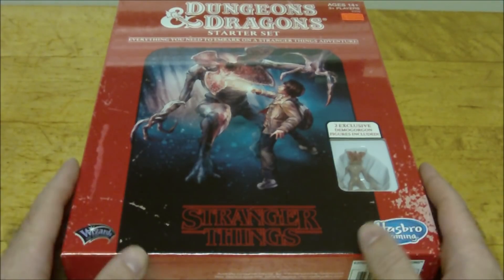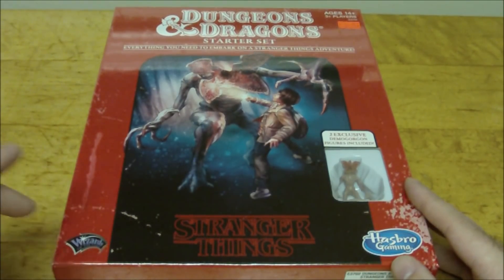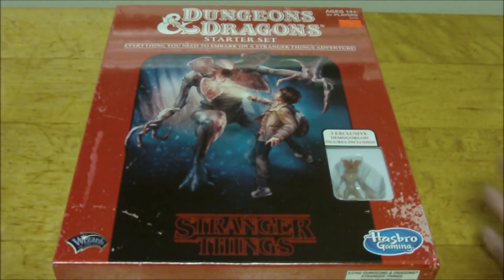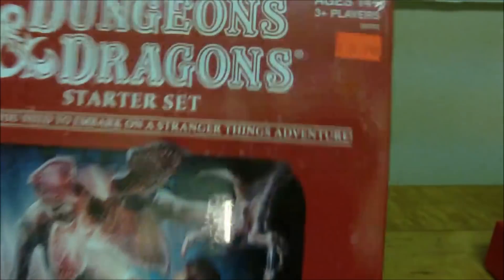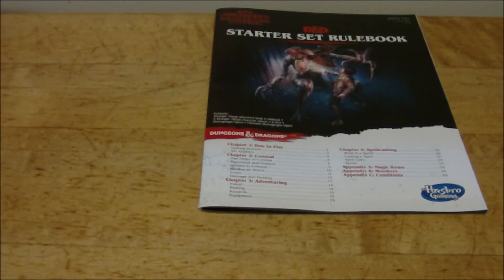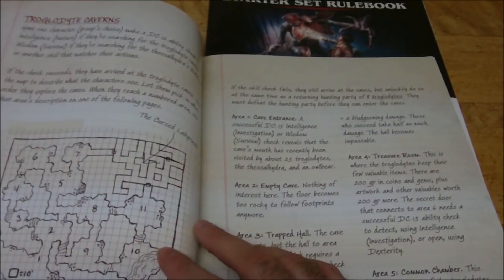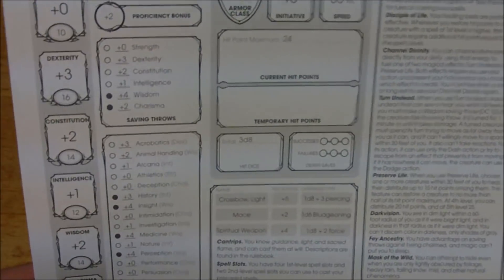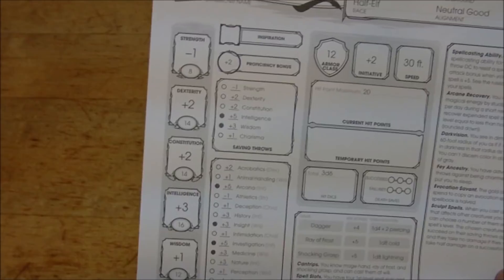D&D Stranger Things Starter Set Unboxing and First Impressions